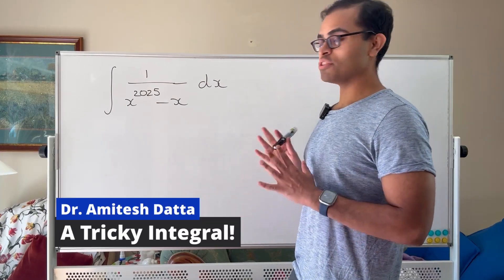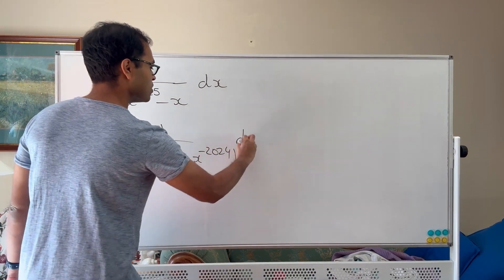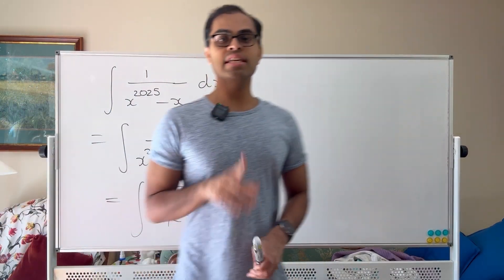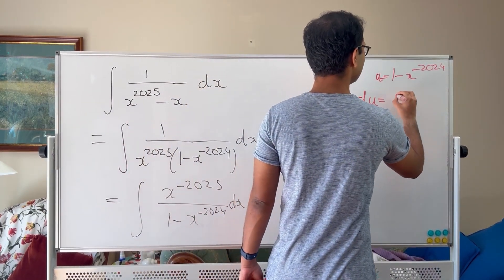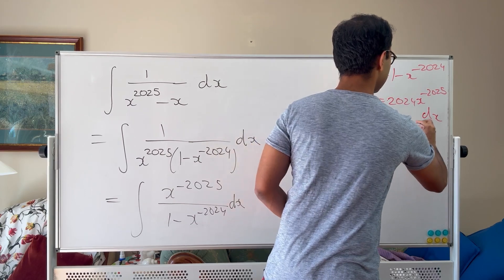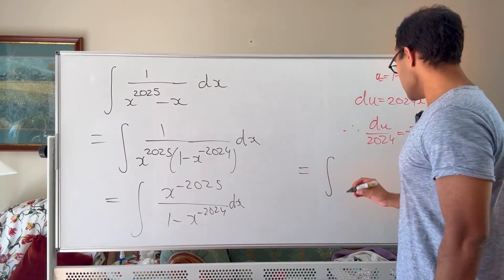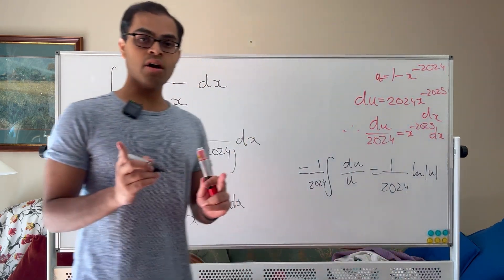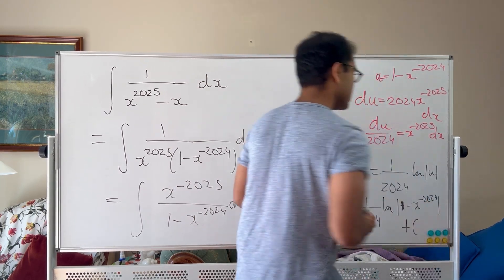A TRICKY Integral made TRIVIAL in 1 MIN!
I explain a hard example with the u-substitution technique in integration. The degree of the polynomial in the denominator is too high to make integration by partial fractions a viable option. I instead use a clever factorization in algebra to simplify the integrand, that is useful to keep in mind for trickier integrals in general. The step by step math tutorial here is designed to show you how to think about and approach hard u-substitution problems, where the u-substitution is not obvious. The video is designed to support students in high school and college calculus, and help them to do extremely well on homework, assignments, tests and exams!

If you enjoy this video, I would love if you could please like ✅ , subscribe 🎉, and share ⏩ with students, classmates, friends and family - it means so much to help support me in my goal of creating *elite infinite free accessible* math education worldwide! The contributions here make a world of difference to helping me free up time to produce as much math content as possible (I currently do everything on my own), and there are also exclusive perks available when you signup! 😊